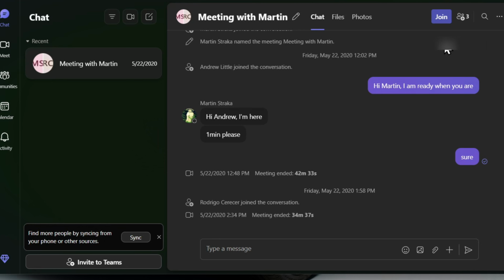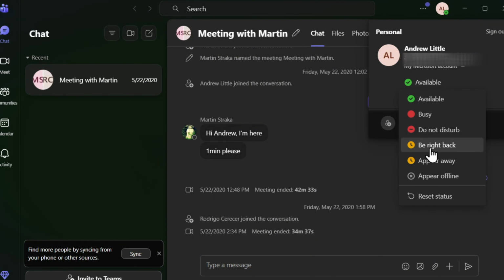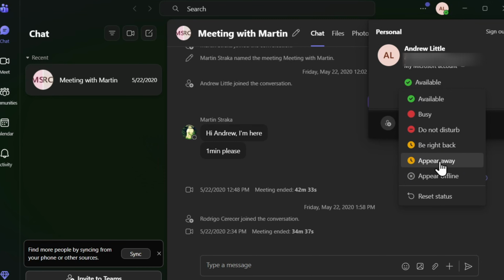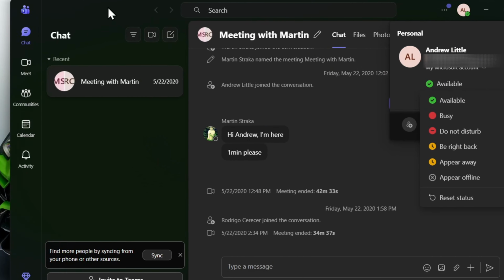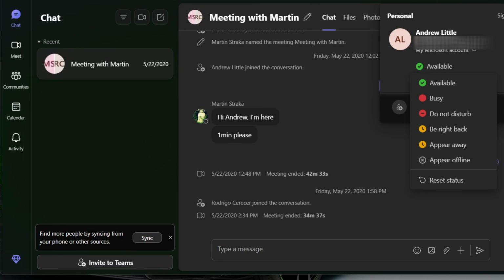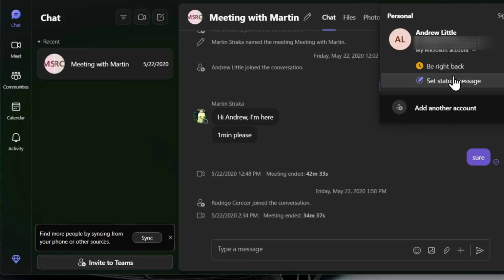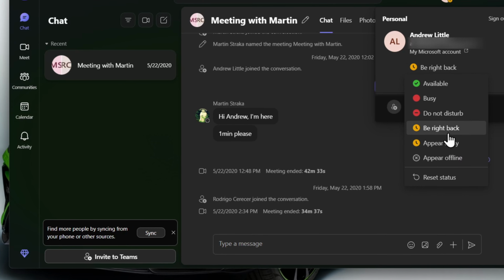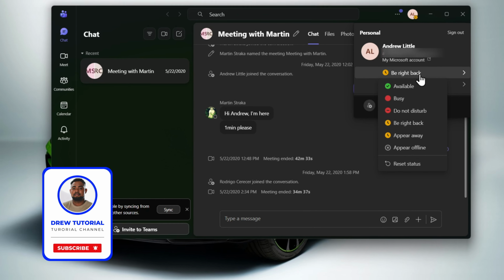Use “Be Right Back” in Microsoft Teams to Look Professional & Stay Productive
How to use the Be Right Back status in Microsoft Teams and let coworkers know you’re stepping away—without looking offline or unavailable. This tutorial is updated for Microsoft Teams 2026.

In this Drew Tutorial, I’ll show you exactly how to set the Be Right Back status in Microsoft Teams on desktop and explain when to use it instead of Away or Do Not Disturb.

✅ What you’ll learn in this video:

How to use Be Right Back status in Microsoft Teams
Set a custom status message in Teams
Difference between Be Right Back, Away, and Busy
Improve availability and communication at work
Microsoft Teams presence settings explained

This guide is clear, fast, and beginner-friendly, following the trusted Drew Tutorial approach—perfect for remote work, office teams, and professionals who want better presence control.

👉 Watch related Drew Tutorial videos to master Microsoft Teams in 2026.